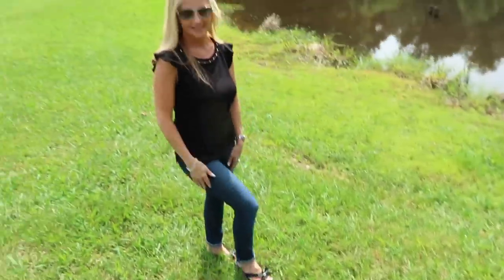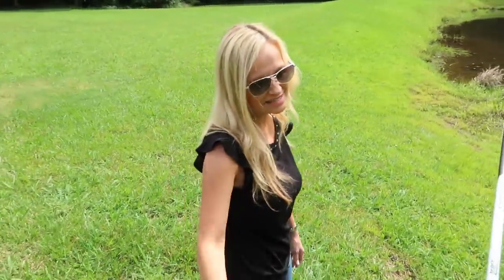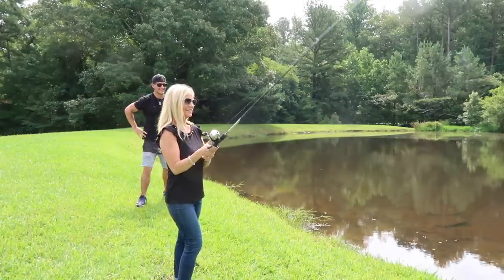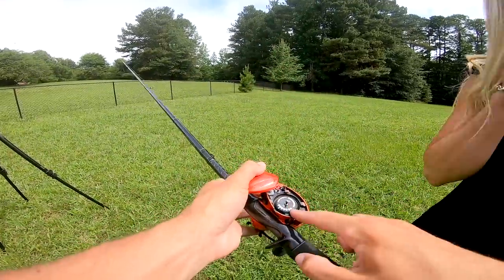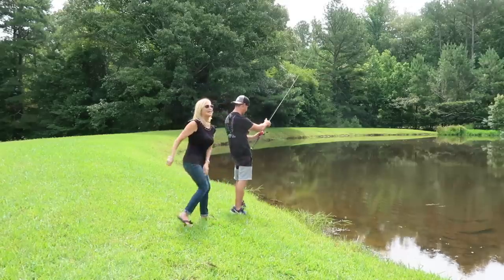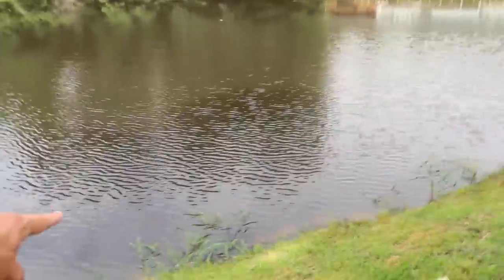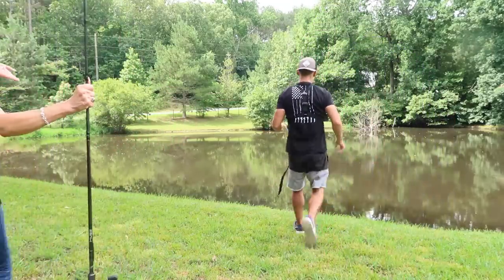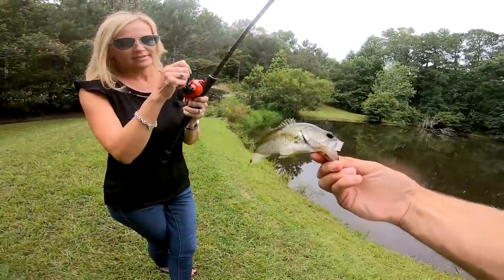Teaching MOM How To Use a BAITCASTER (She HOOKED Me)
In this bass fishing video I teach my mom how to throw / use a baitcaster! This is my moms first time using a baitcaster. It is also my moms first time ever bass fishing! Do you know how to use / throw a baitcaster? What is your favorite baitcaster? Also would you like a how to throw a baitcaster video? Let me know if you like these bass fishing videos / fishing with my mom bass fishing videos. Also leave your feedback on the how to use a baitcaster videos / baitcaster fishing videos. Now lets go teach my mom how to use a baitcaster!

Bass Fishing Gear used in this video :

13 Fishing Concept Z (reel)
13 Fishing Fate Chrome (rod)
13 Fishing Fate Black (rod)